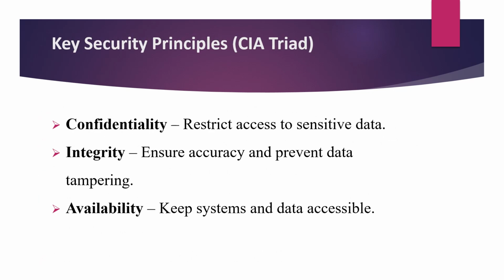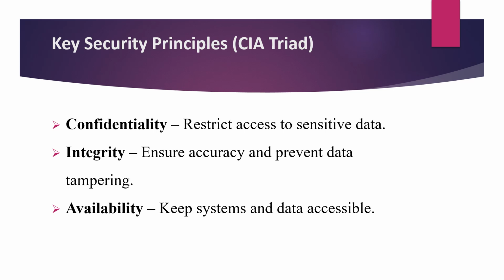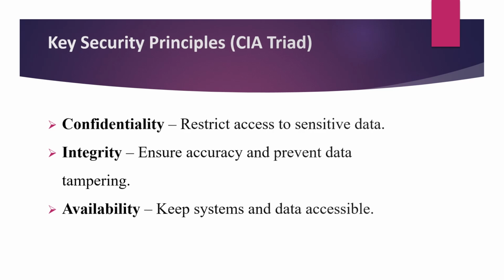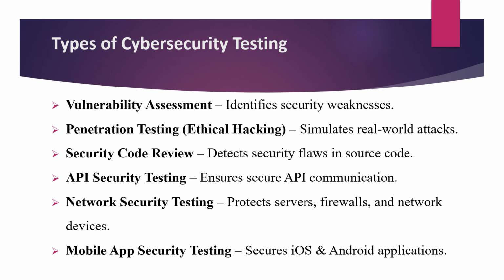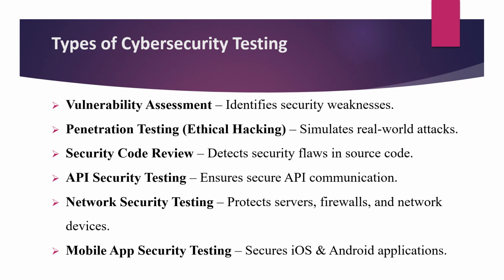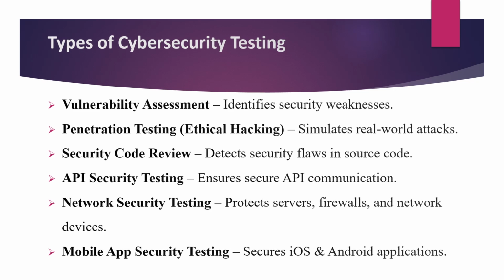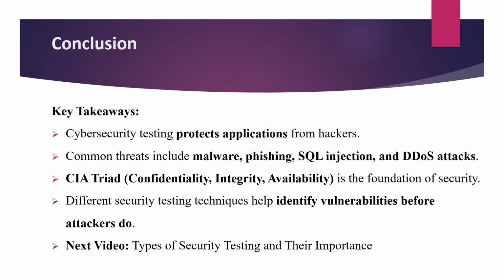Introduction to Cybersecurity Testing (Basics & Fundamentals)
"Welcome to the first video in our Cybersecurity Testing Series! In this video, we’ll introduce you to the fundamentals of cybersecurity testing and why it is a crucial part of software development.
What You’ll Learn:
✔ What cybersecurity testing is and why it’s important.
✔ Common cyber threats like malware, phishing, SQL injection, and DDoS attacks.
✔ The role of a cybersecurity tester and how it differs from traditional QA.
✔ The CIA Triad (Confidentiality, Integrity, Availability) and its role in security.
✔ Key types of security testing methods used to prevent attacks.
By the end of this video, you’ll have a solid understanding of the basics of cybersecurity testing and its role in securing applications.